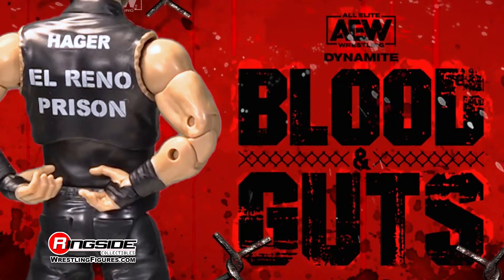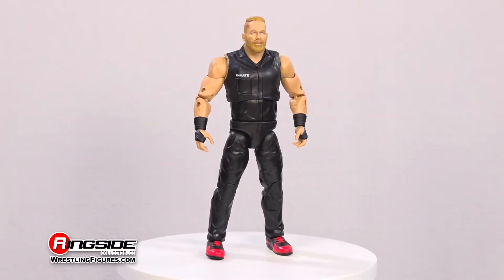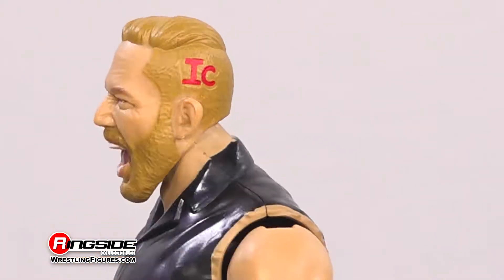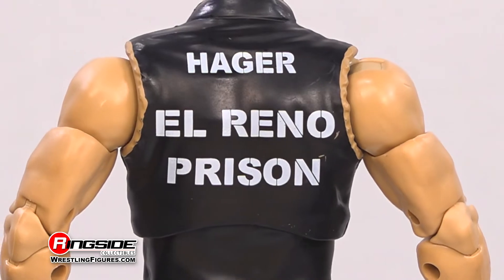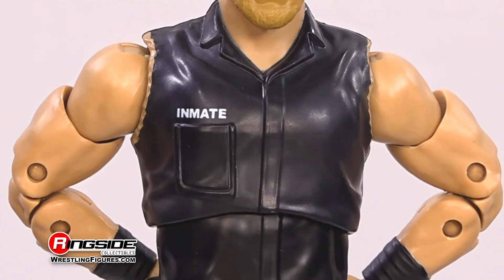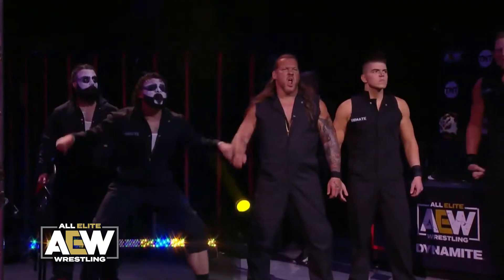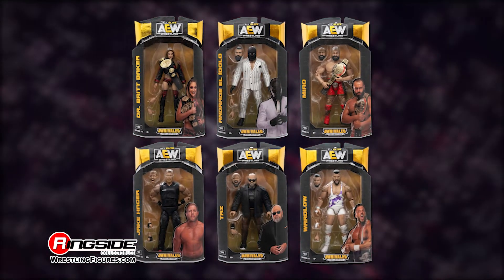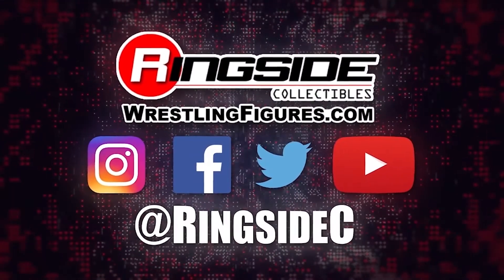AEW Figure Insider: Jake Hager - Jazwares AEW Unrivaled 10 Wrestling Action Figure!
Show off some prison style swagger with an inside look at the Jake Hager AEW Unrivaled 10 wrestling figure from Jazwares!